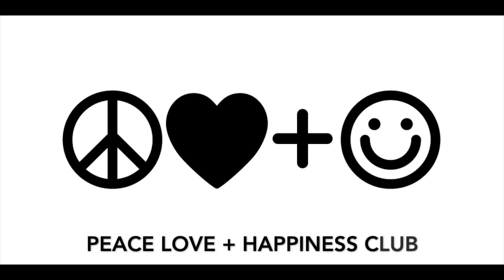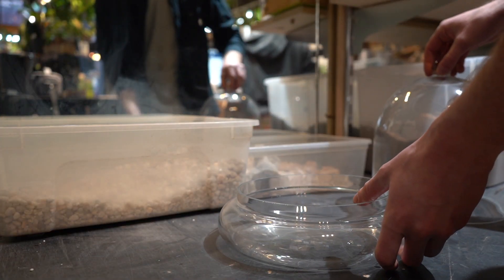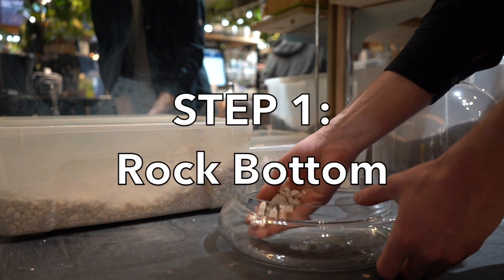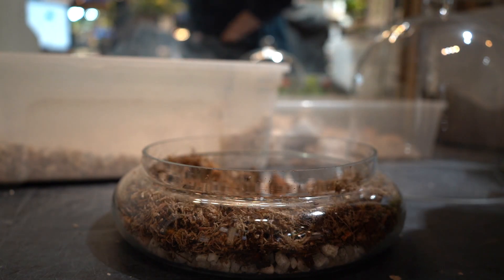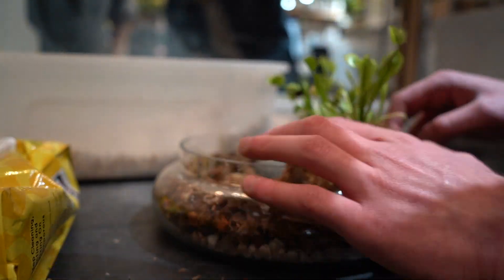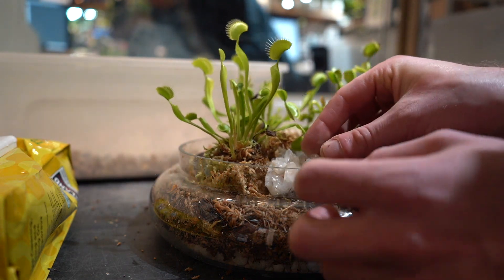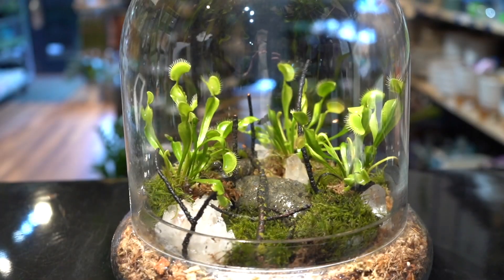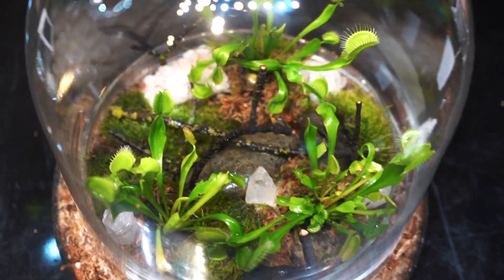PLANT PROJECTS: VENUS FLYTRAP TERRARIUM!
You could probably use a new project -- heck, we all could. Why not make that project one that's fun and green with bug eating machines? Watch this video to see how you can make your very own Venus Flytrap Terrarium à la PL&HC.